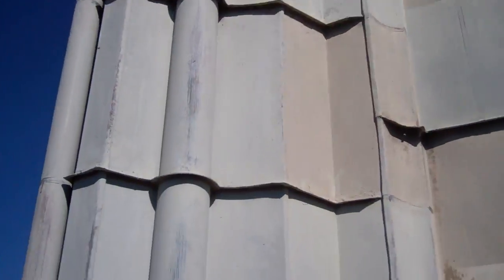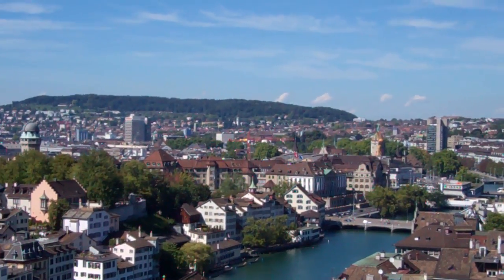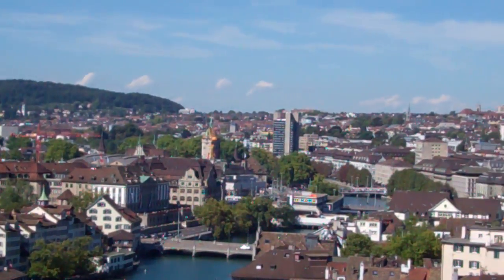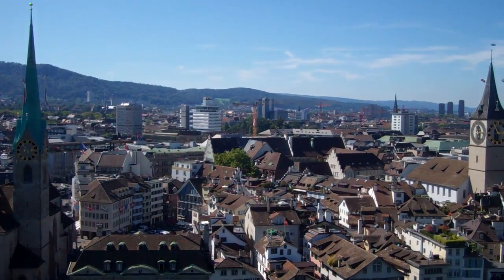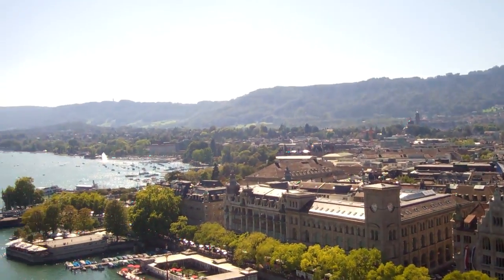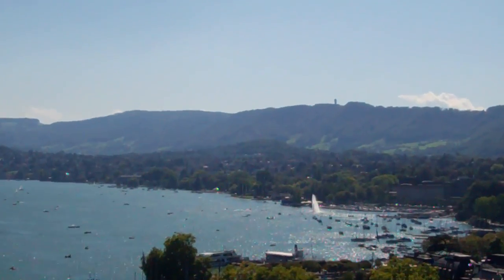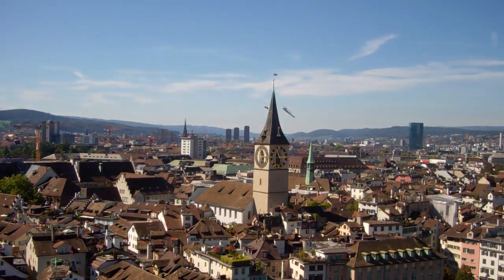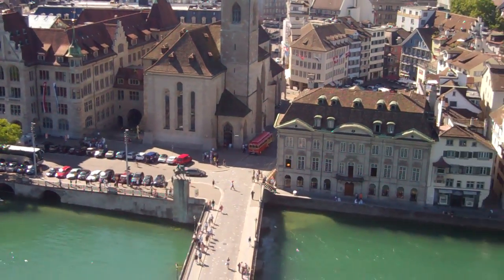Zurich 2011: Top of Grossmunster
From the top of one of Grossmunster's towers, Alex shows the walking route we took through Zurich.